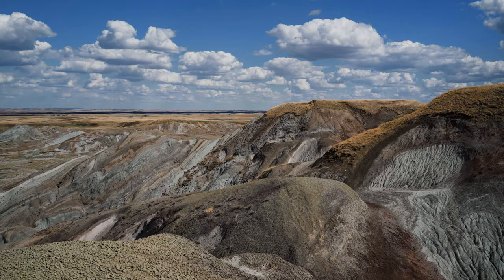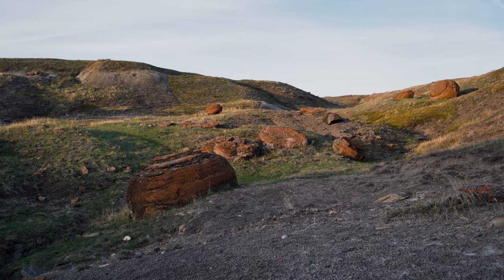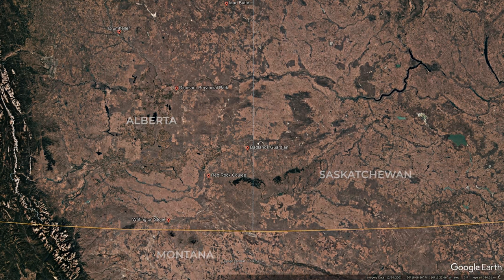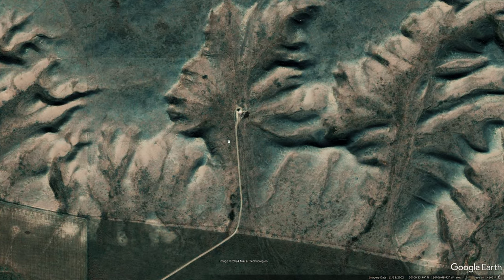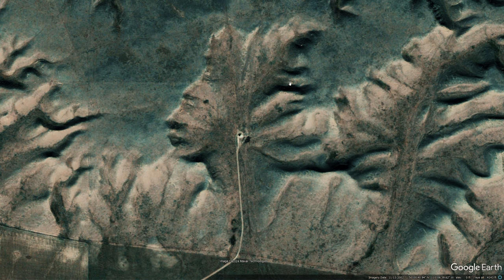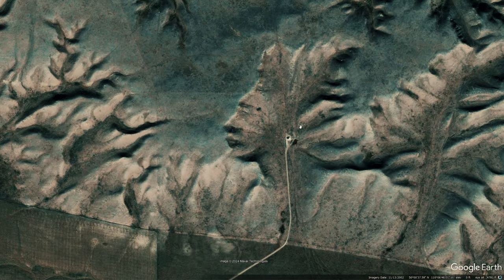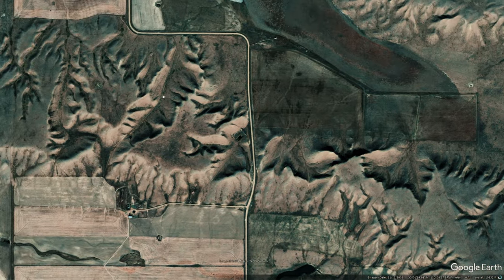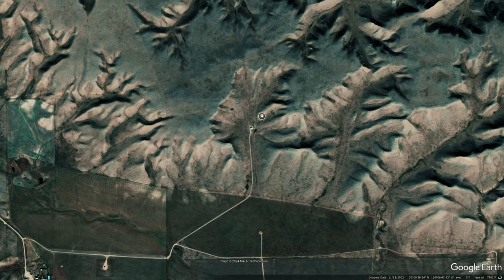Giant Human Face Emerges From the Landscape Found with Google Earth【4K】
Alberta, Canada boasts a diverse landscape, encompassing everything from the rocky mountains and expansive icefields to picturesque grasslands, vast plains, dense boreal forests, wetlands, and the arid badlands.

Among these areas, one of my favorite destinations for exploring is the arid expanse of the badlands.

Stretching eastward from Drumheller to Saskatchewan and south to the United States, this region is known as the Canadian Badlands.

The early French explorers and traders to these lands named them “bad lands to cross.”

The indigenous in these areas had similar names for the terrain referring to it as bad land or eroded land.

They feature a rugged terrain of ravines, gullies, buttes, hoodoos, and various stunning rock formations.

Many of these geological features were shaped by glaciers and the swift erosion caused by glacial meltwater but some are formed where the grounds surface is easily eroded, with sparse vegetation, and infrequent but heavy rainfall.

Today we are going to take a closer look at a feature that can only be seen from above called the Badlands Guardian.

► Support Me:
To become a channel member click the 'Join' button on the main page or under the video.
Show support with Super Thanks! Click the 'Thanks' button under the video.

Thank you to the following people for their generous support:
►Alyn D
►Gary P
►Craig-Martin R
►Christopher G
►Jocelyn L
►Louis Z

► My Gear:
Sony Alpha A7 III Camera
Sony FE 20mm f1.8 G Lens
Sony FE 28mm f2 Lens
Sony FE 24-105mm f4 G Lens
Gobe/Urth ND Filters
RØDE Wireless GO II Microphone
Rode VideoMicro Microphone
DJI RSC 2 Gimbal
DJI RS 3 Mini Gimbal
DJI Mini 2
Skyreat ND Filters for DJI Mini 2
DJI Pocket 2
Freewell ND Filters for DJI Pocket 2
GoPro Hero7 Black
Geekoto AT24Pro Dreamer Tripod
Lowepro Flipside 400 AW II Backpack
Sandisk Extreme SD Cards

► Satellite Images Provided by Google Earth